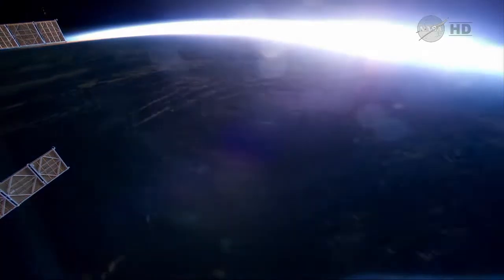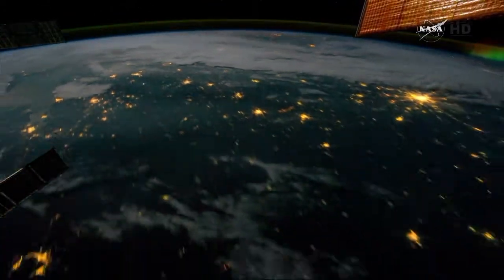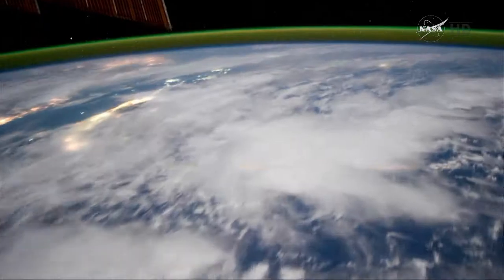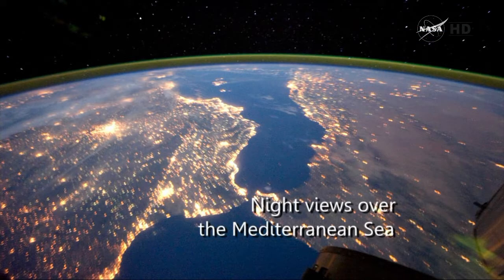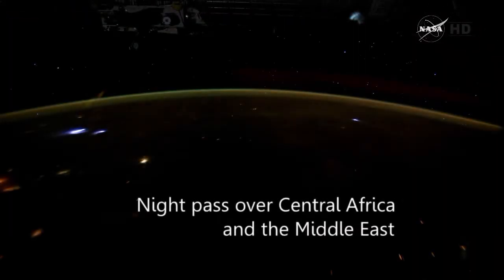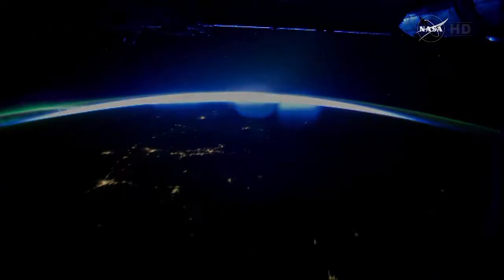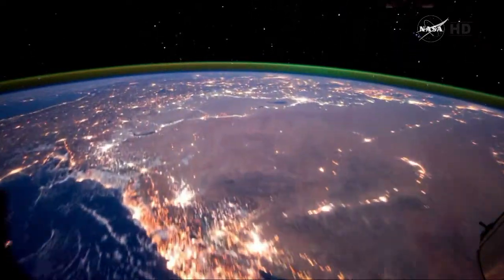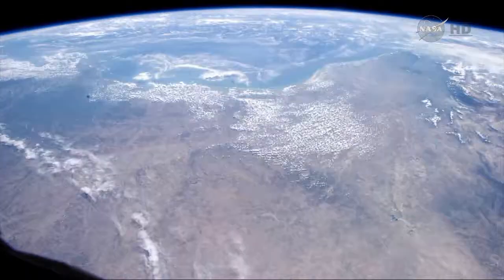Amazing HD Cities at Night from ISS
Japan's new low-light camera on the International Space Station does it again!  A follow-up to the "Amazing Aurora" video, in this video you can see the lights of many cities more clearly than ever before, plus two new views of the mid-East's most distinctive landmark (from space).